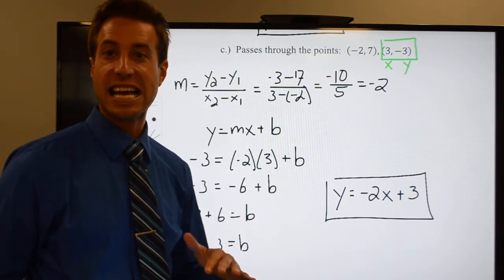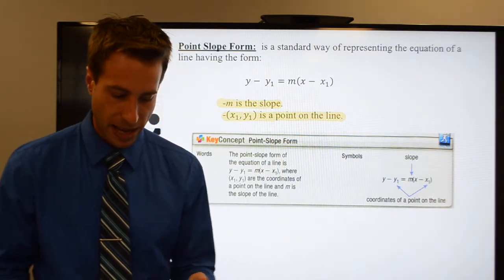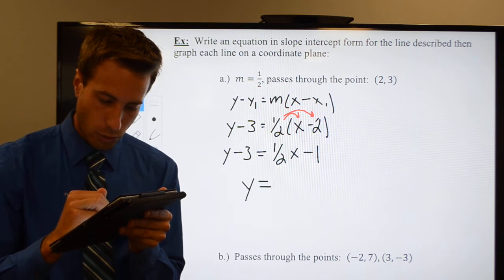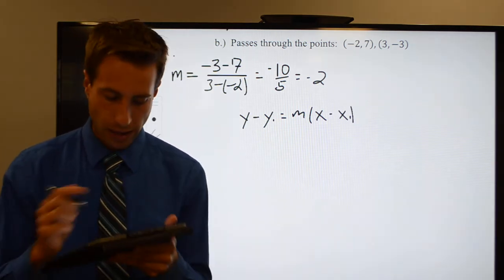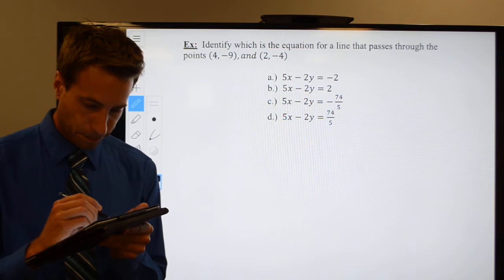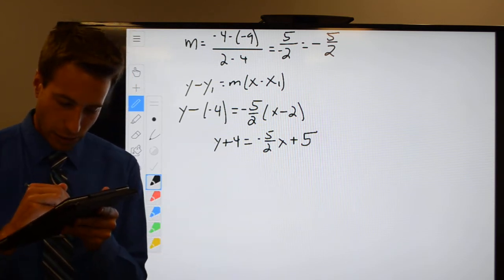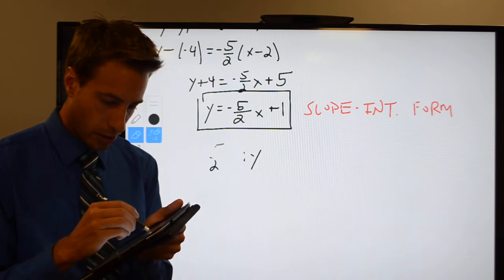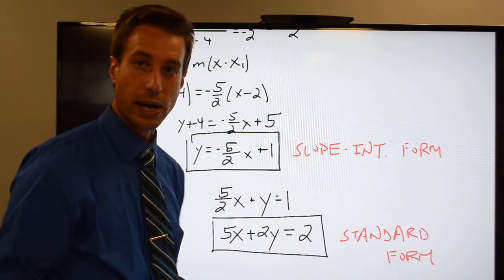Writing Linear Equations Part 3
Algebra II Chapter 2 Section 4 Writing Linear Equations